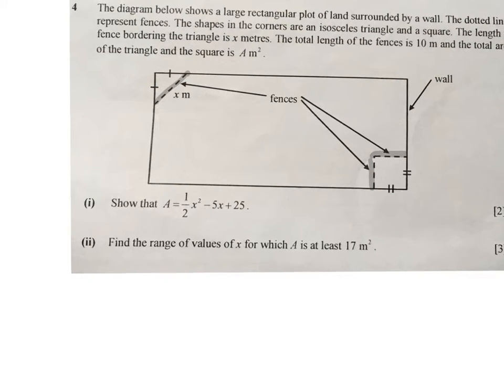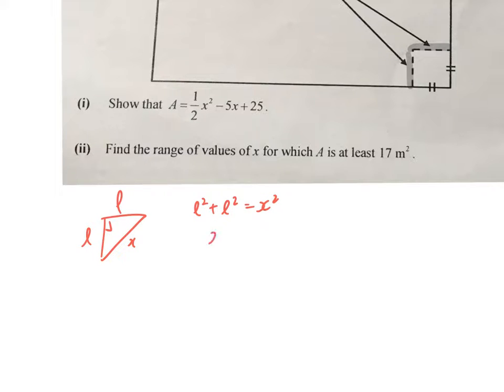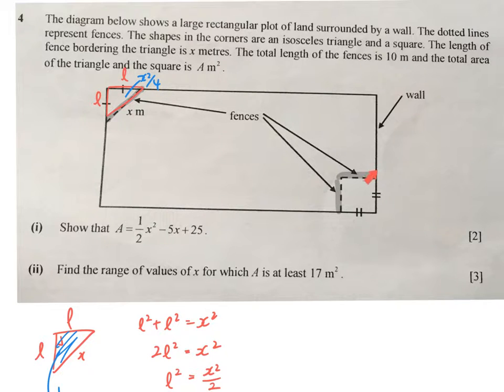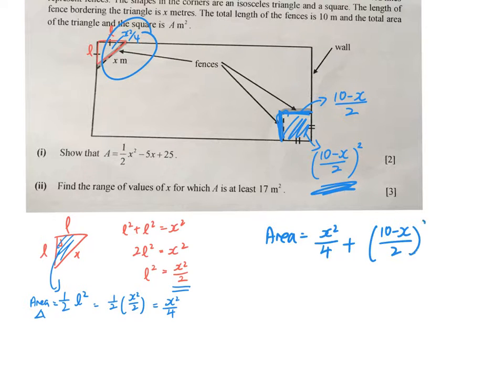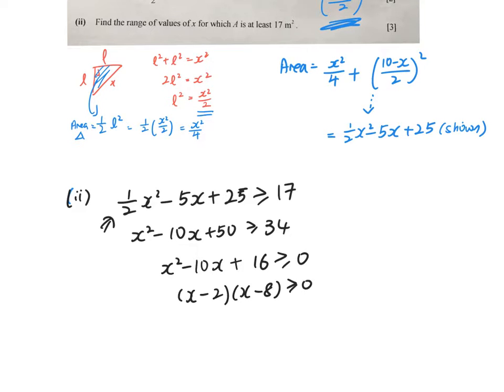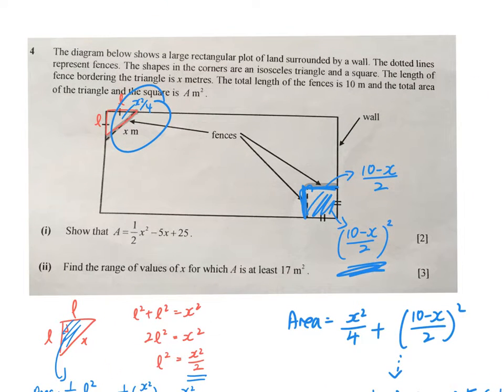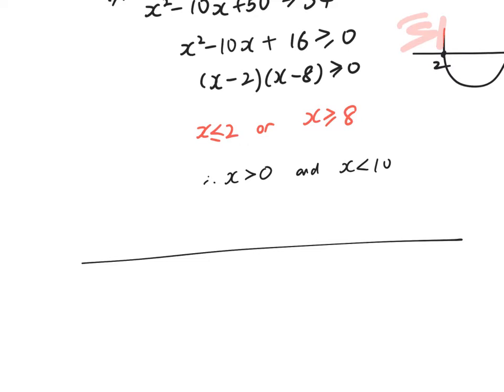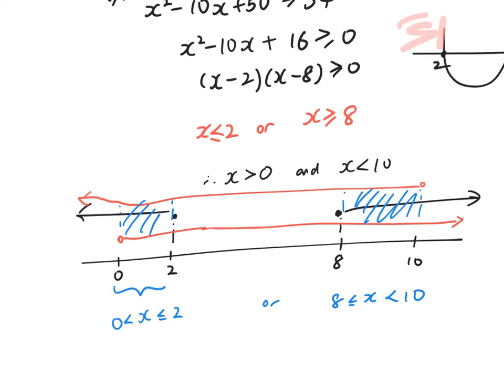Rev Paper 2 Q4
2019 MA300 YEA Revision Package P2 Q4(Quadratic Inequalities)